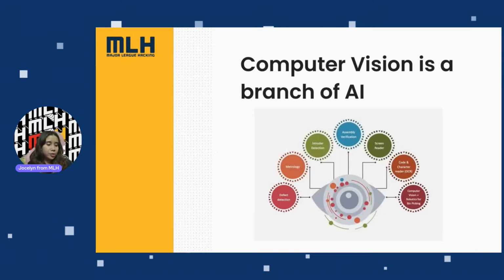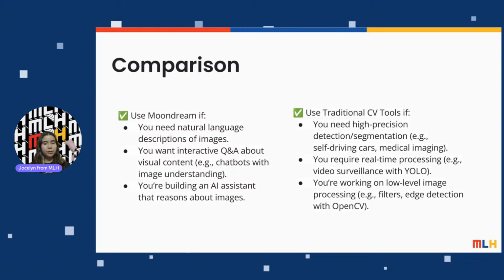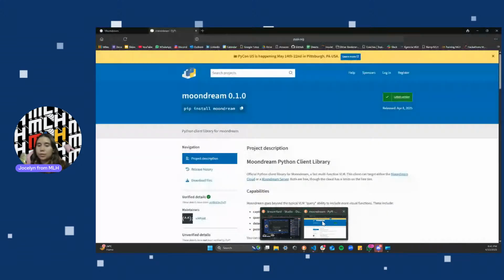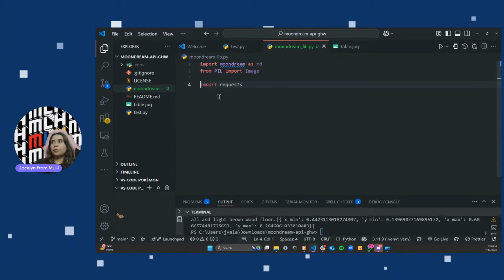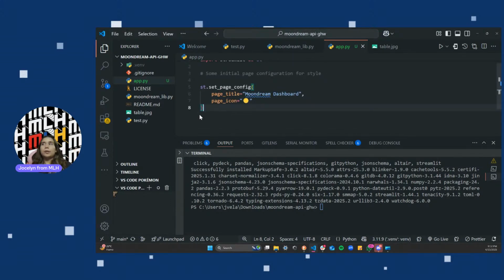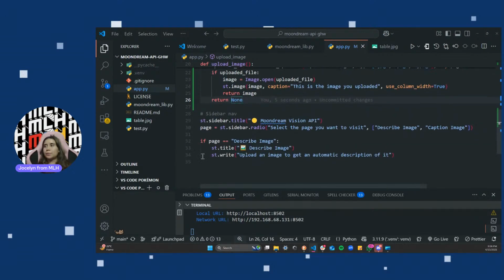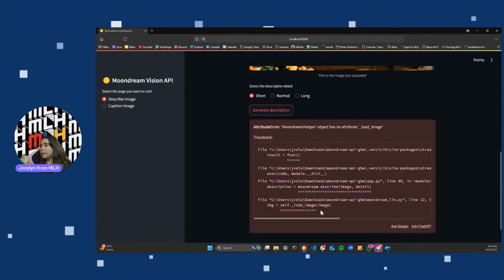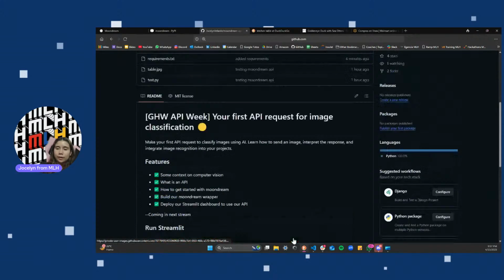[GHW API Week] Your first API request for image classification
Make your first API request to classify images using AI. Learn how to send an image, interpret the response, and integrate image recognition into your projects.